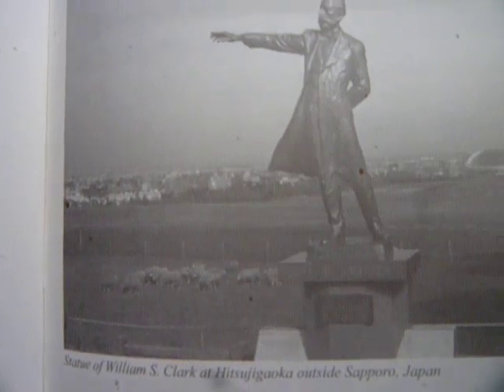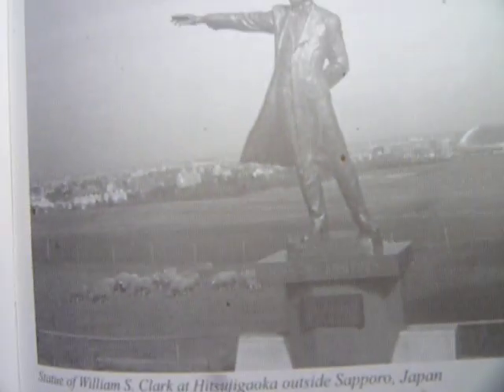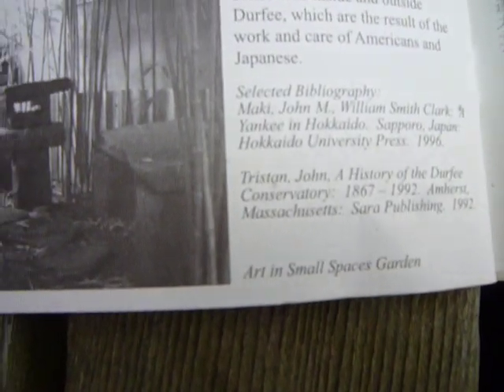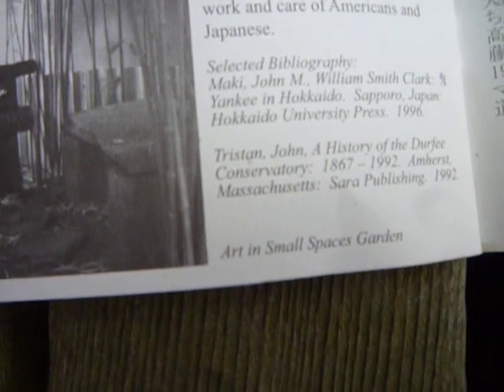William Smith Clark memorial - Umass Amherst